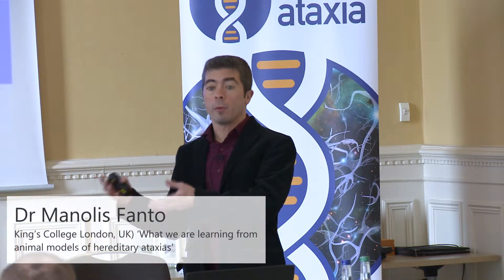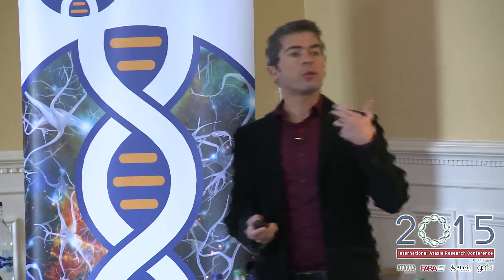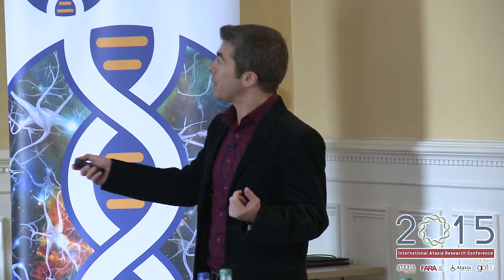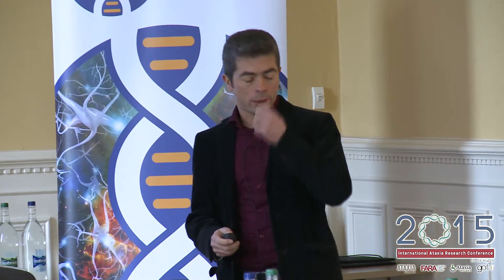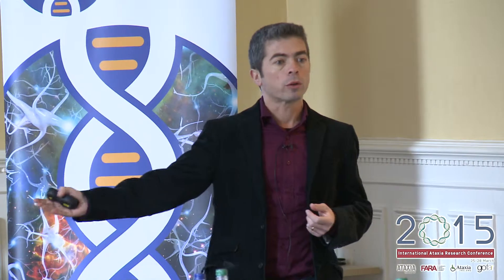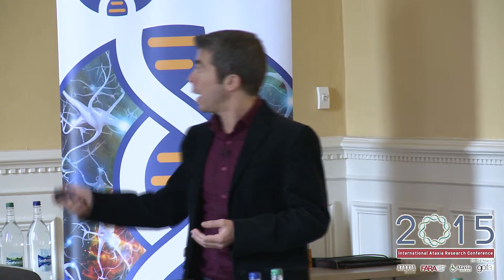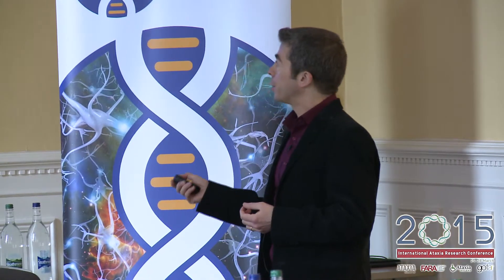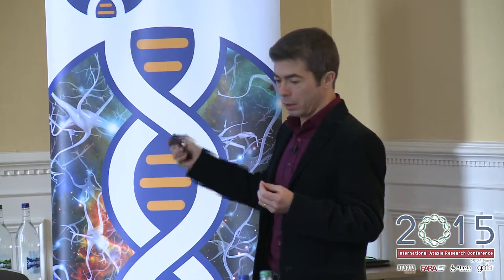Dr Manolis Fanto Talks About Animal Models of Hereditary ataxias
A talk given by Dr Manolis Fanto, lecturer in functional genetics at King's College London. The talk was given at the 2015 meeting for Euro-ataxia members, a federation of Ataxia charities across Europe.